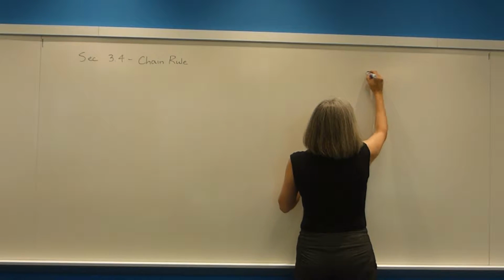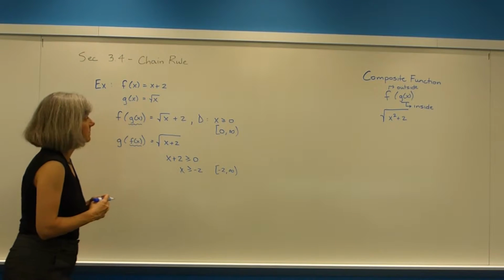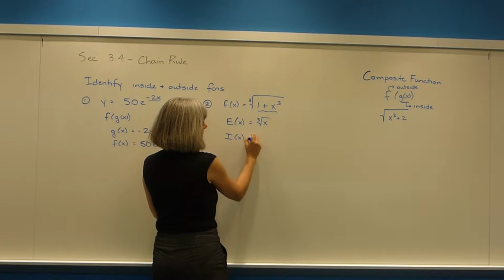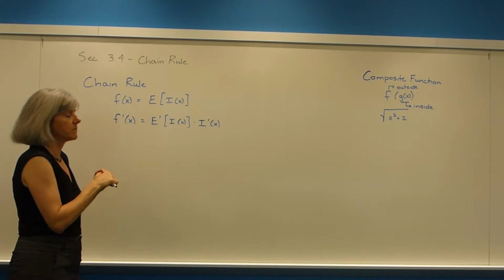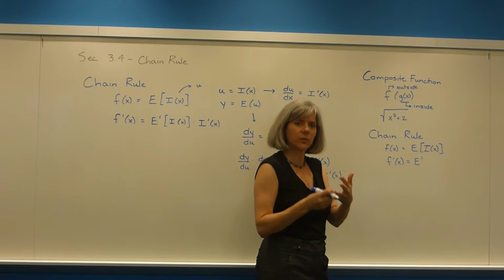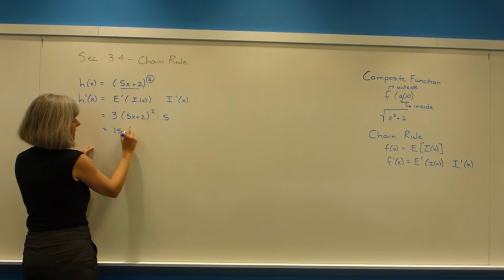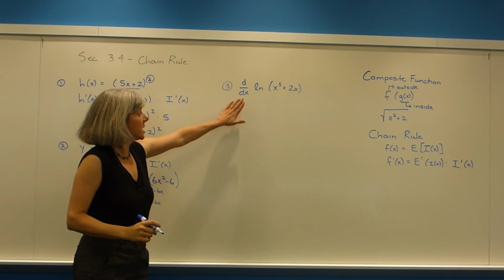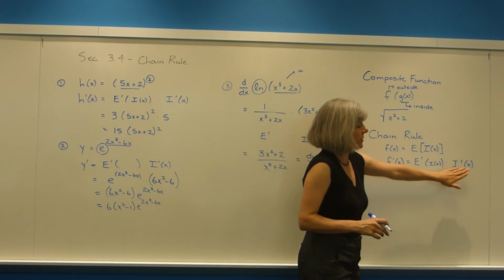MTH270 F16 - Sec 3.4 - Prep Video